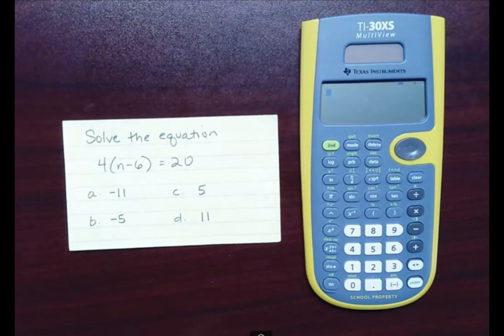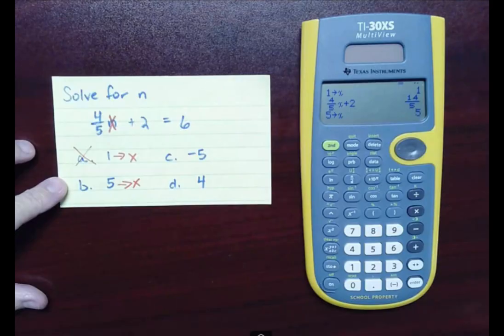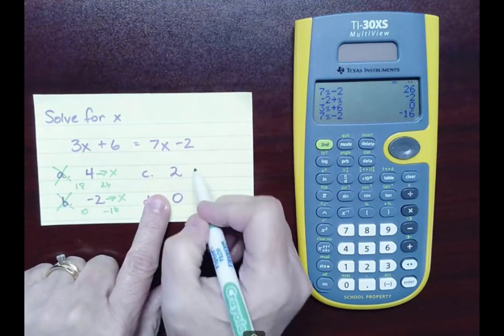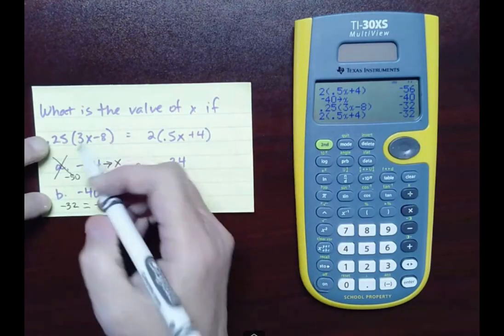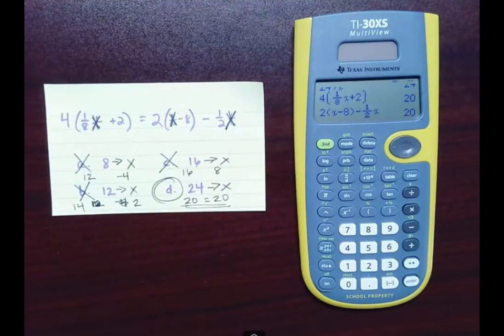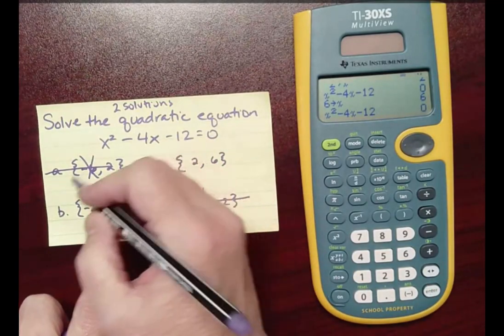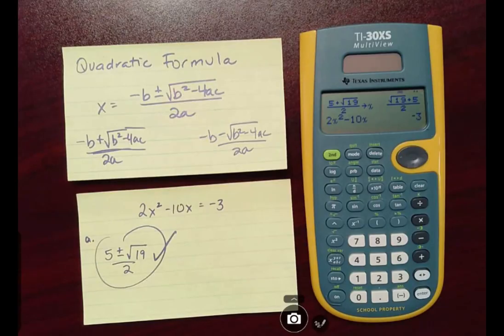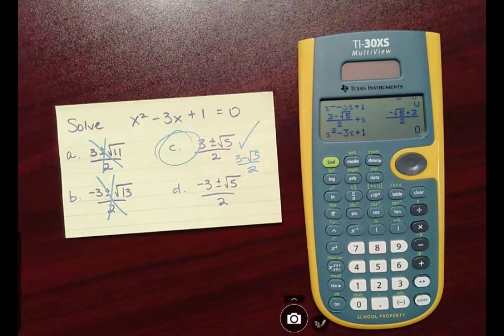Store to Solve Equations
This is the sixth in a series of ten videos about the TI-30XS calculator.   In this video, the store and variable buttons are used to help solve equations.    Topics include:  using the answers to solve for x; quadratic equations